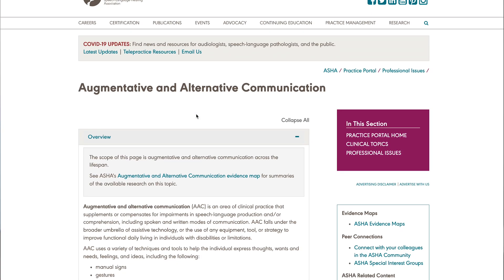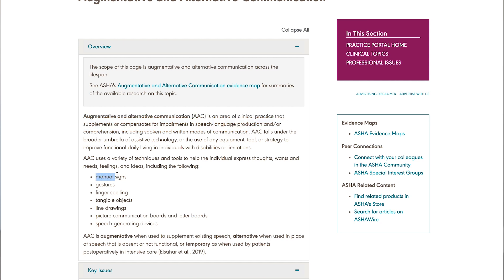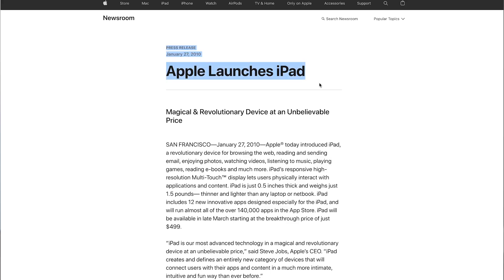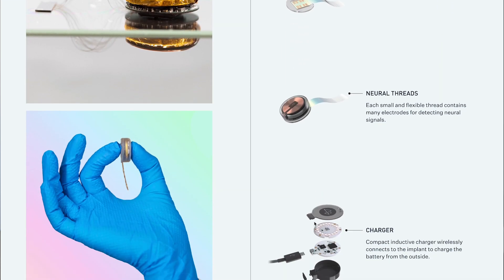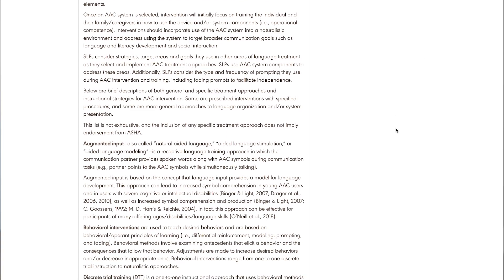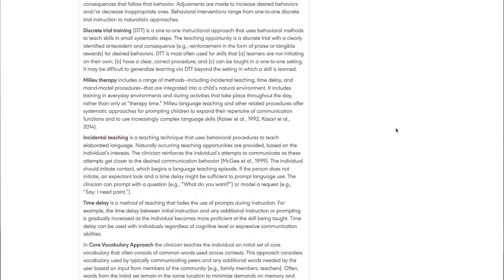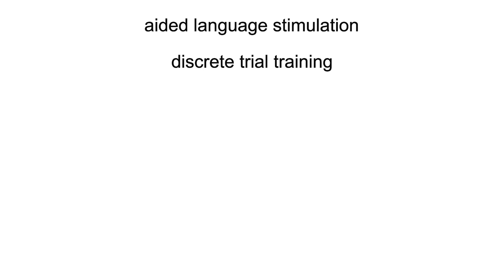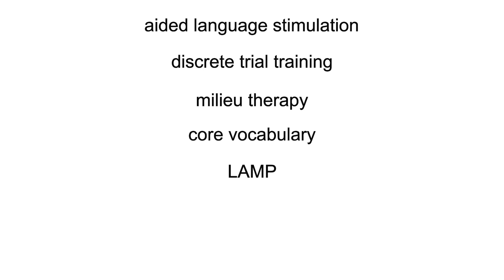AAC: What is it?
Hey everyone, this is a quick overview of AAC and some therapy approaches. It does contain some of my personal thoughts, so be prepared :) This is my favorite branch of Speech-Language Pathology because of the rapid changes in technology. The potential here is incredible!

P.S. My voice was a little shaky in this video lol As an SLP, this was at the forefront of my attention. So I apologize in advance!